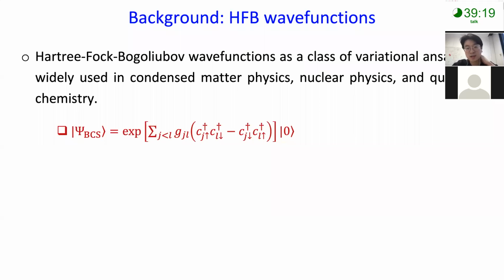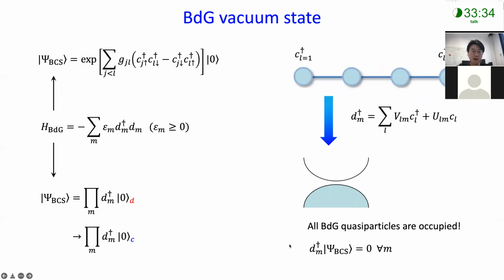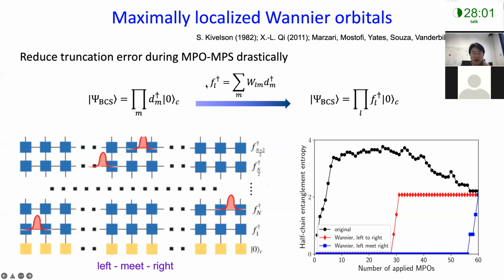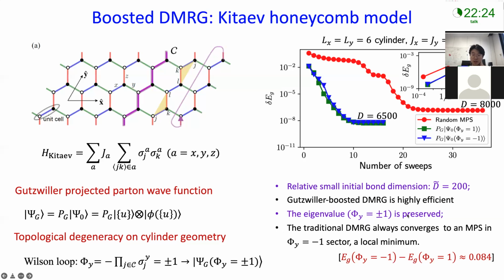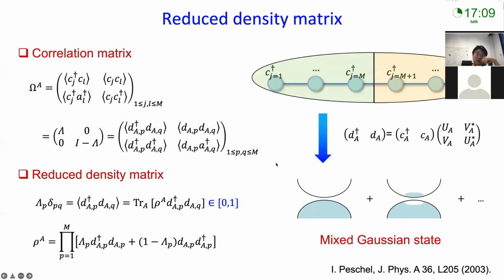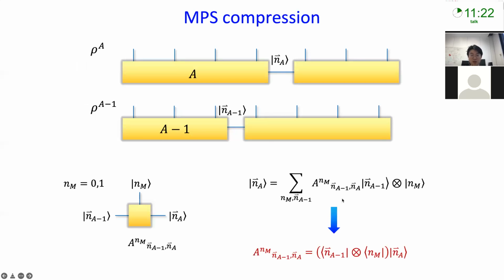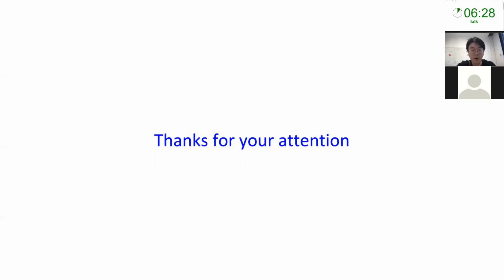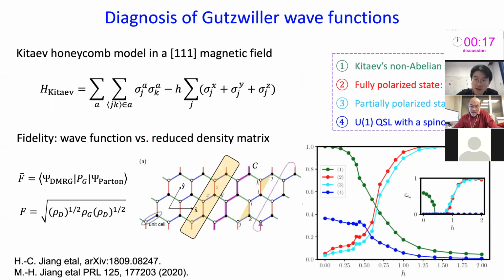TNSAA 2021-2022 online: Hui-Ke Jin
Matrix Product States for Hartree-Fock-Bogoliubov Wave Functions